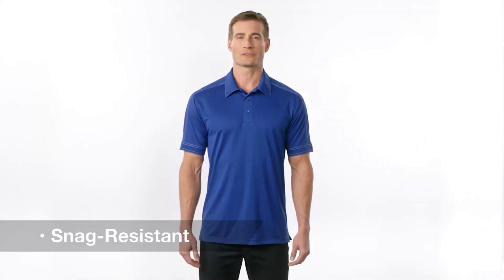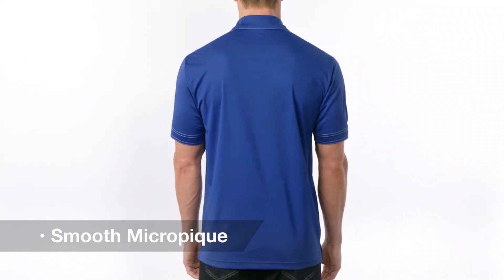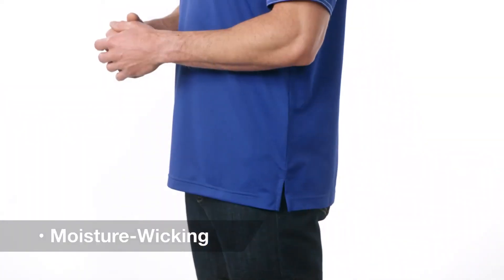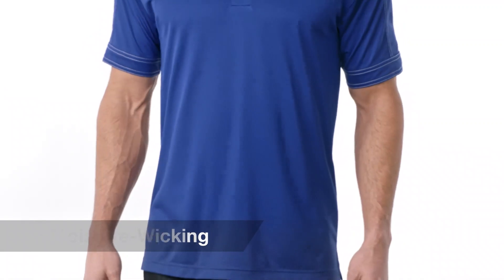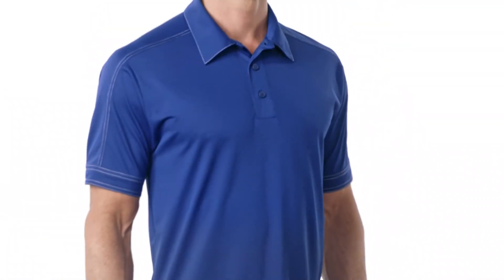Custom Logo ST659 Sport-Tek® Contrast Stitch Micropique Sport-Wick® Polo